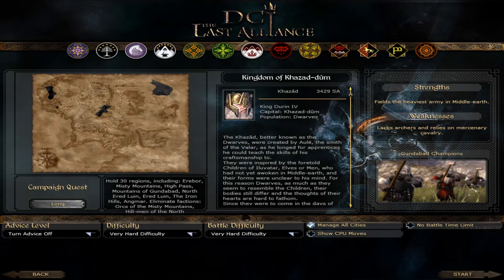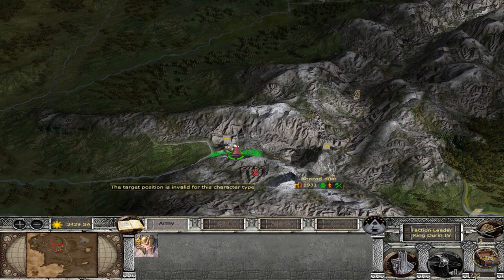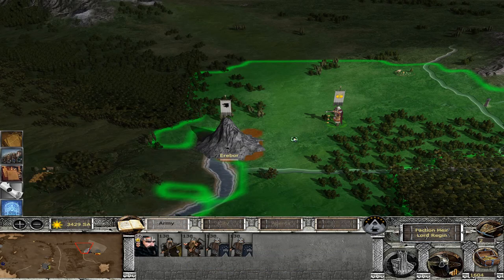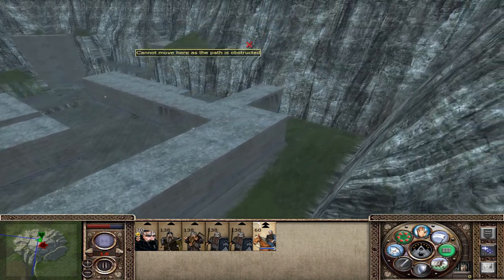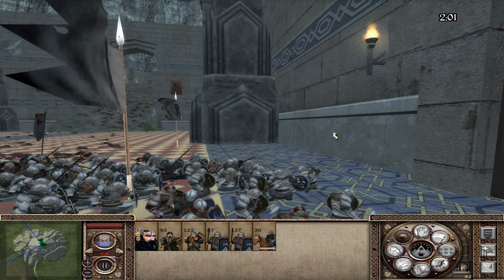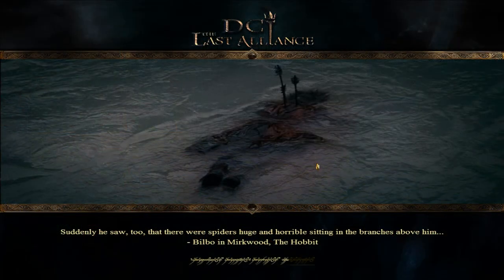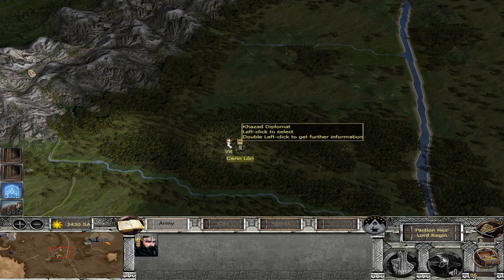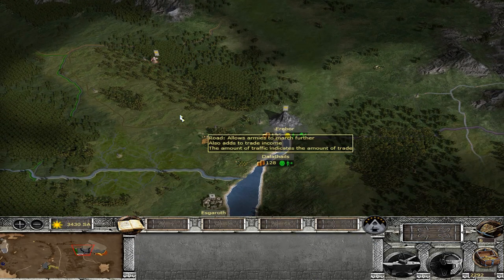DCI: Last Alliance - Kingdom of Khazad-Dûm EP1 - Bearded Brothers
DCI: Last Alliance Campaign

This is a submod for Third Age TW.